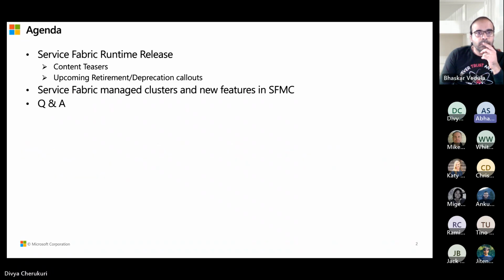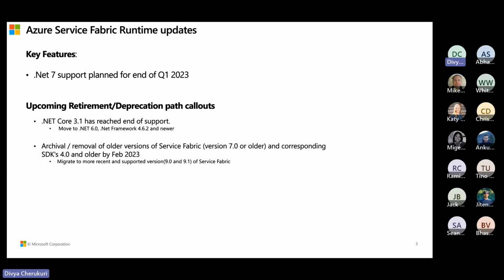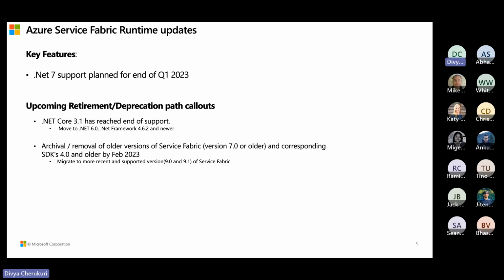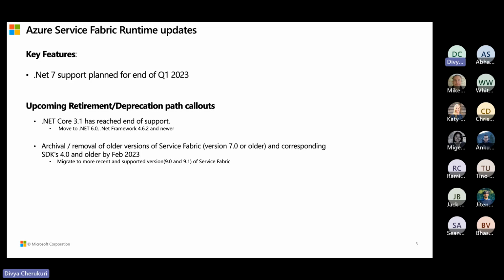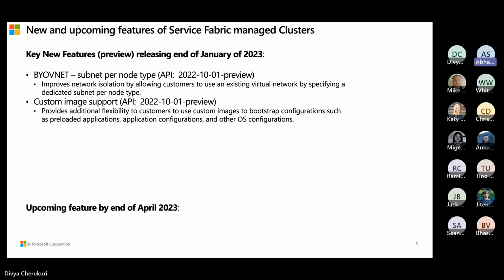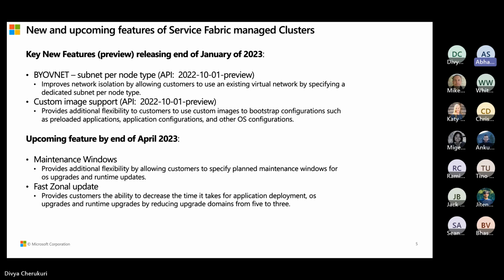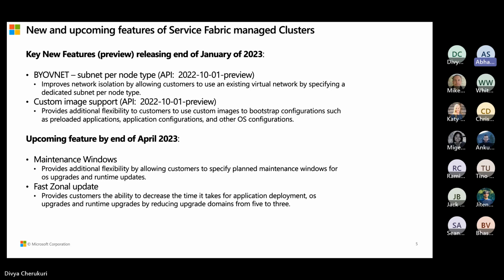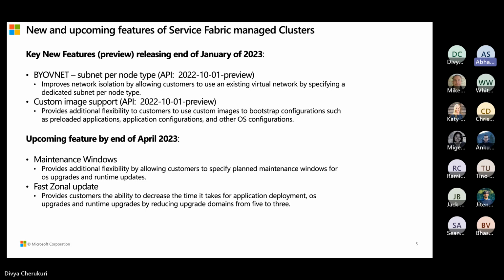Service Fabric Community Q&A #67